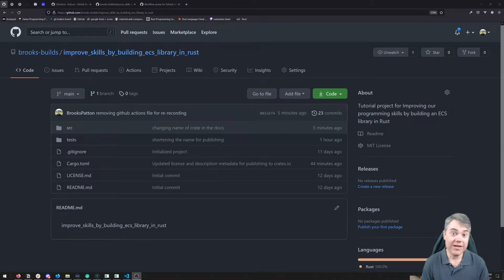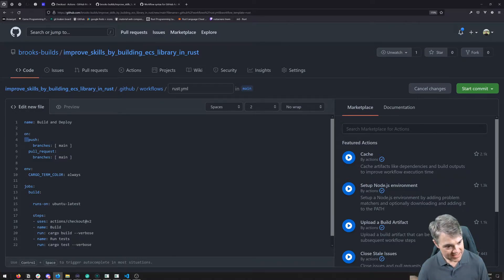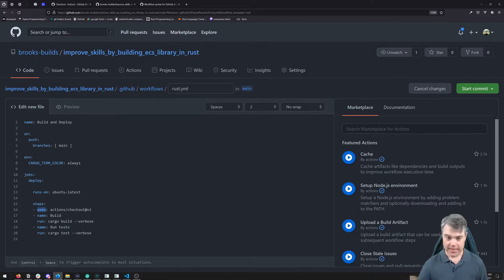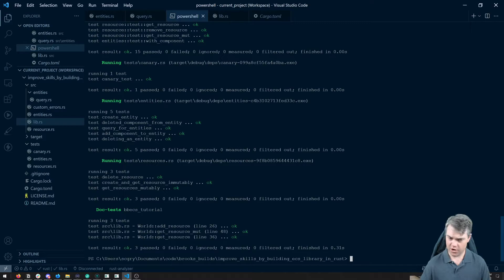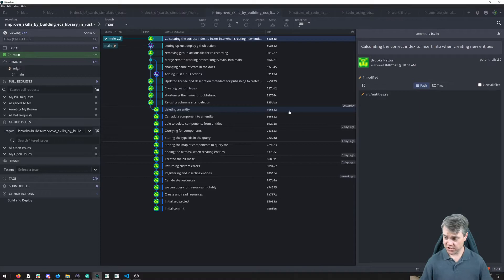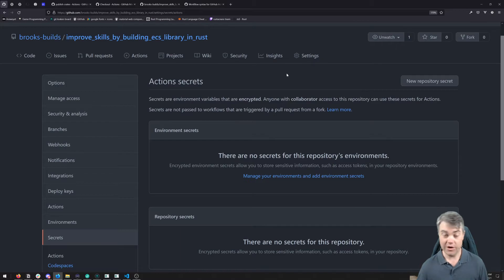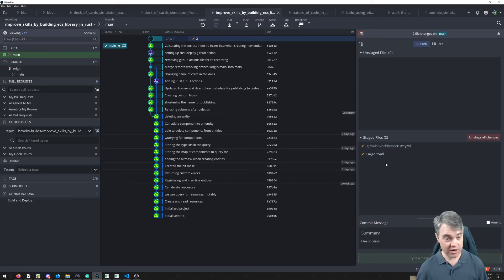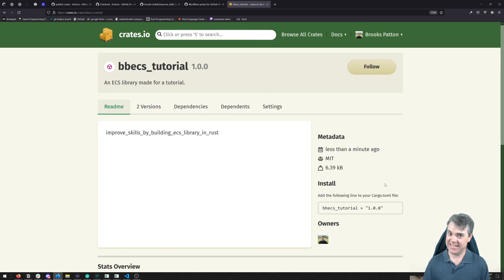Setting up CI/CD - Improve your Rust skills by making an ECS library